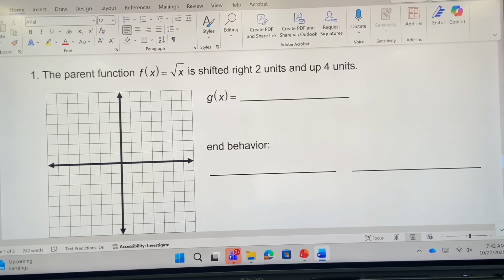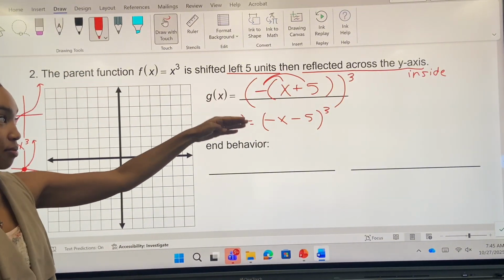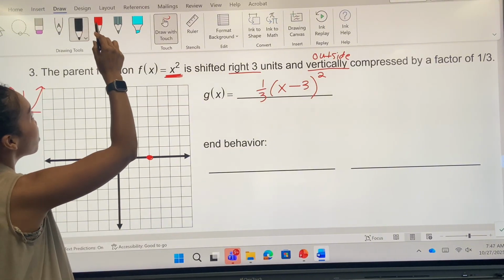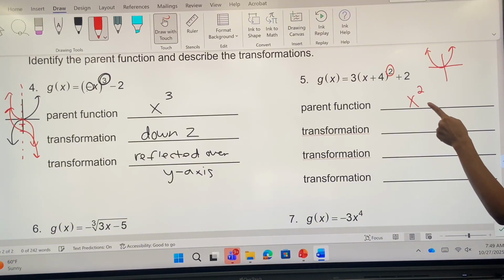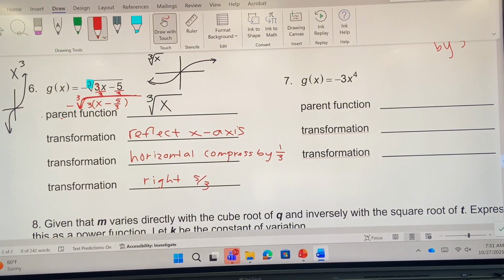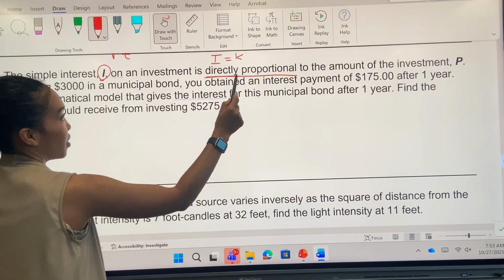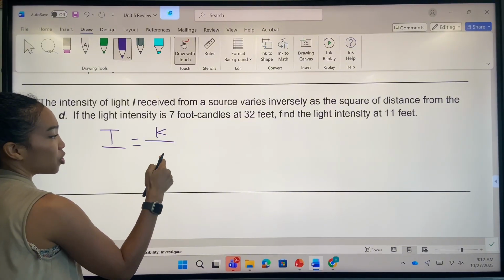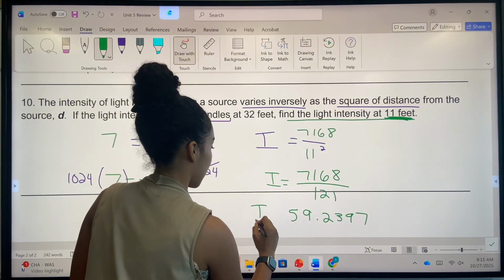Graphing Power Functions + Direct, Inverse & Combined Variation Review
A full review on graphing power functions and their transformations — including reflections, stretches, and shifts — and a deep dive into direct, inverse, and combined variation.

We’ll go step-by-step through examples, formulas, and real-world problems so you can confidently recognize and graph each type of relationship.

📘 Topics Covered:
How to graph power functions
Describing transformations from parent functions
Understanding direct variation (y = kx)
Exploring inverse variation (y = k/x)
Combined & joint variation explained
Tips for identifying which equation fits a situation

Perfect for Algebra 2 or Precalculus students preparing for quizzes, tests, or STAAR review!